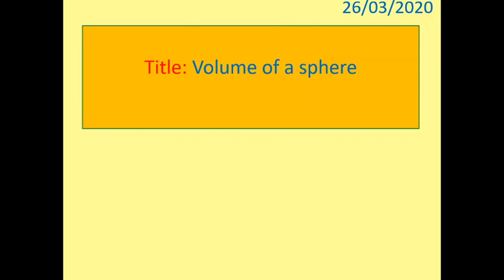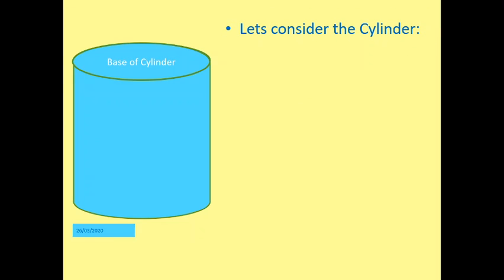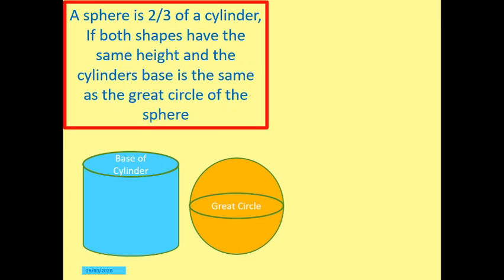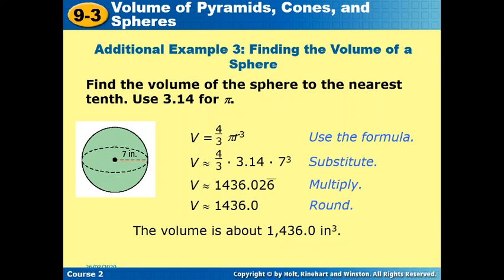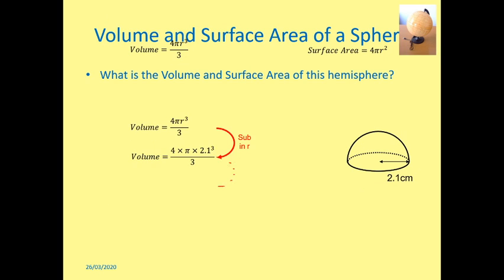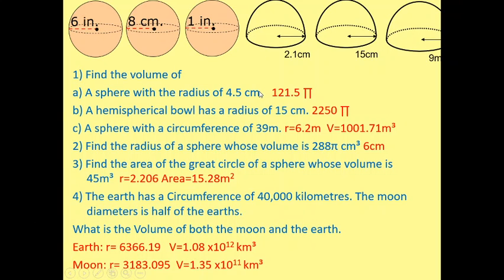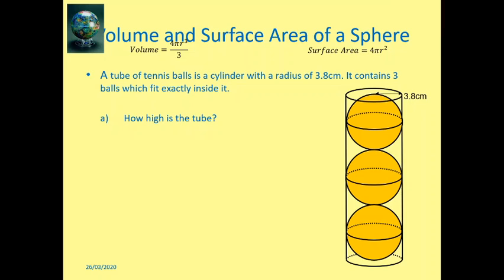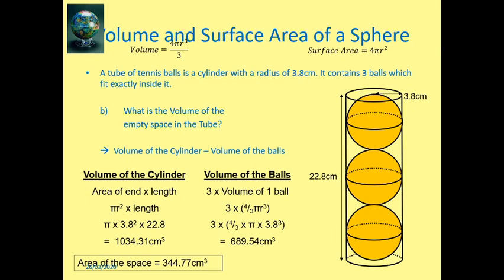CRONOLESSONS Volume of Sphere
GCSE Lessons with Questions and Answers Watch the clip below first, it's relevant to the lesson.